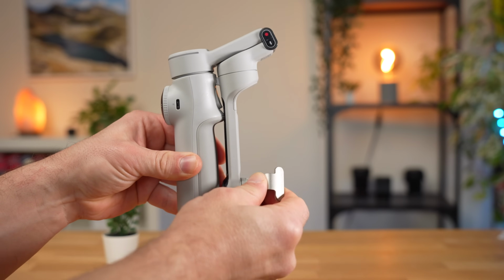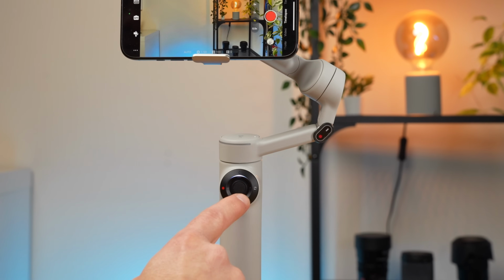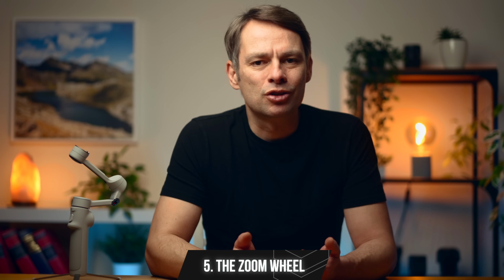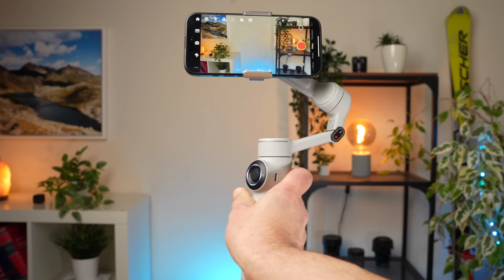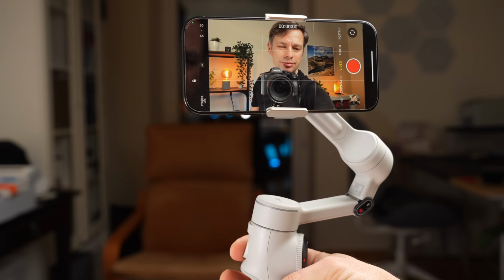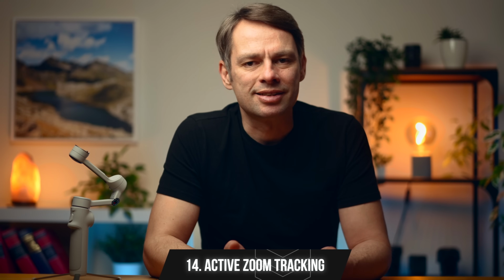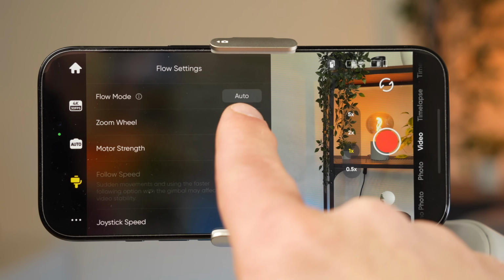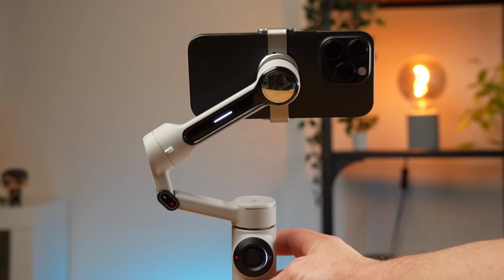Insta360 Flow 2 Pro Full Tutorial: The Best Features Explained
This is a complete tutorial on how to use the Insta360 Flow 2 Pro!

My main camera
My main lens
My favorite lens
The lens I use for YouTube
Best SD-Card to shoot 4K video
My microphone

0:00 Insta360 Flow 2 Pro Full Tutorial
0:15 How to set up the Flow 2 Pro correctly
2:06 How to use the Selfie Stick and the Tripod
3:19 How to operate the Flow2 Pro - Buttons
6:21 The Selfie Mirror
6:42 How to use the Zoom Wheel
7:37 The Stabilization Modes Explained
10:55 The Free Tilt Mode Explained
12:12 How to use Apple Dockkit
13:48 The Tracking Features of the App
14:31 The Pro Framing Grid Explained
15:02 Multi-Person Tracking
15:22 Tracking+ Explained
15:46 The Range of Motion
16:11 Active Zoom Tracking & Auto Zoom
16:49 How to use the Flow 2 Pro as Power Bank
17:38 Gesture Control
18:17 Smartphone Remote Control
18:49 Camera & Gimbal Settings
20:07 Special Shooting Modes of the APP
21:34 How to take 360 Pano Photos